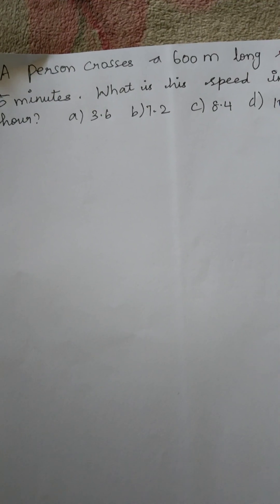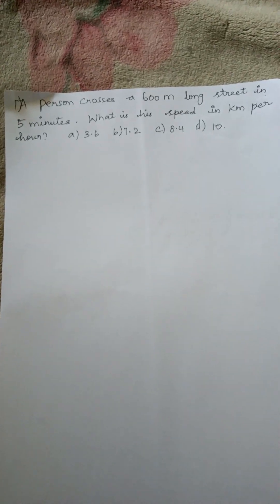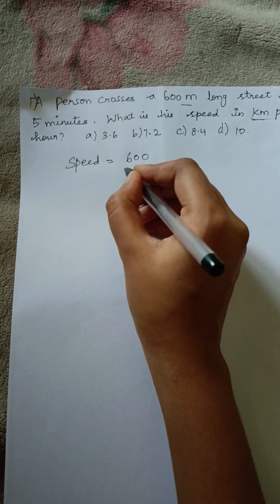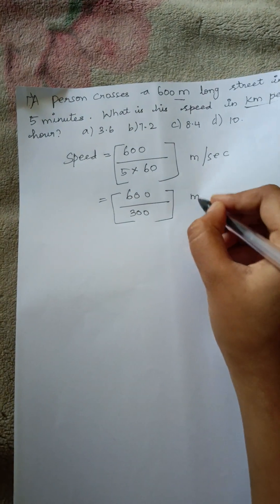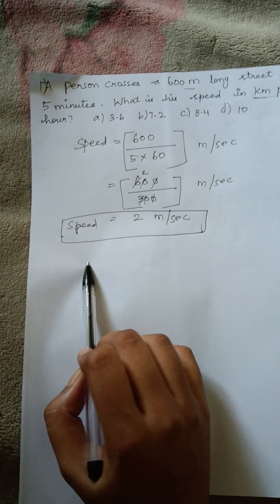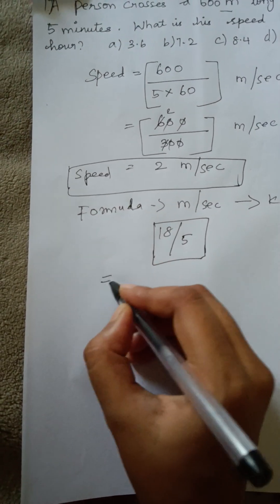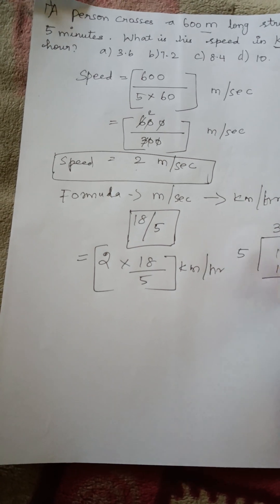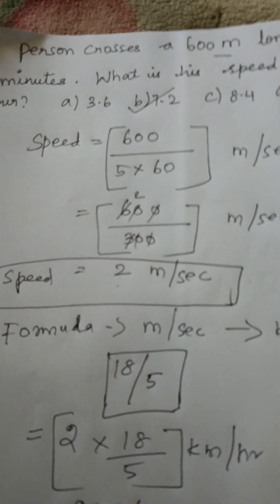A person crosses a 600 m long street in 5 minutes. What is his speed in km per hour?timeanddistance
A person crosses a 600 m long street in 5 minutes. What is his speed in km per hour?

I have solved this question which is an aptitude based question related to time and distance.